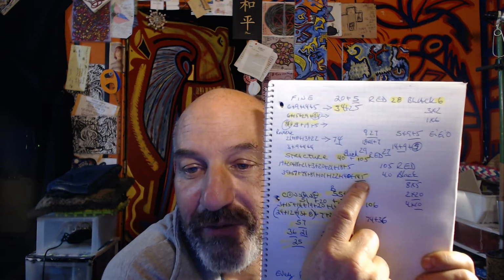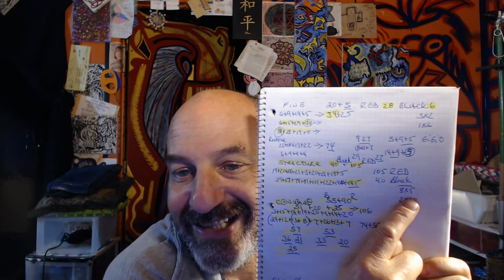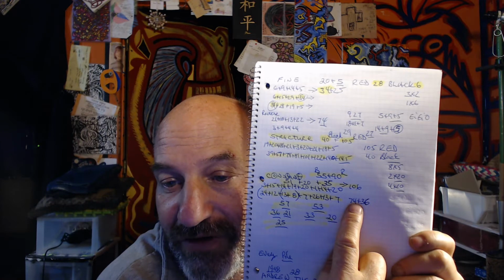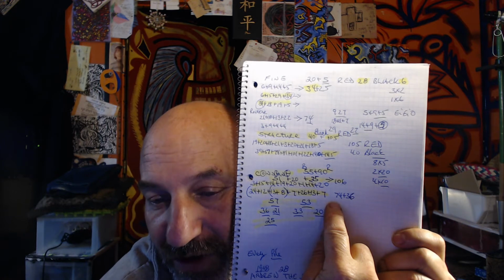FINE STRUCTURE CONSTANT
I AM ONLY TALKIING ABOUT THE THREE WORDS FIN IN FRENCH IS THE END IN NINE. T T STRUCTURE TT CONSTANT BETWEEN TWO WORLD...WE ARE A LINK TO EUROPE SEEMS LIKE TWO SEPERATE PLANETS ONLY CONNECTED BY THE OCEAN...SEWN TOGETHER COUTURE CT 23+17 06+40